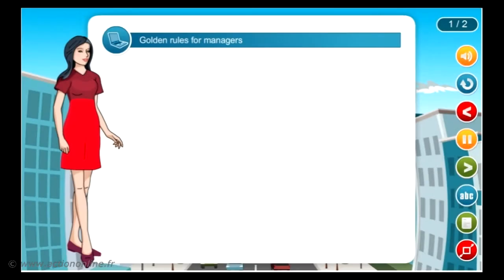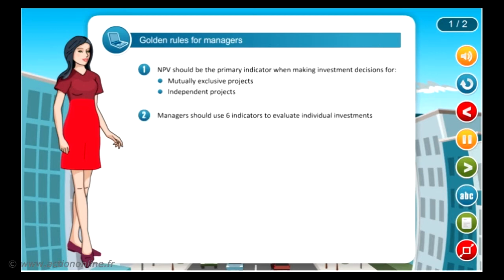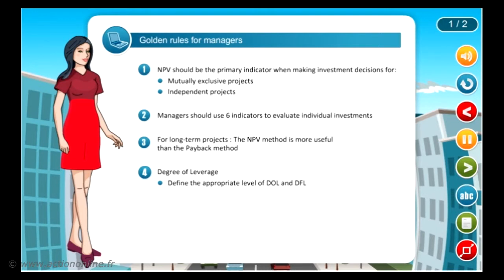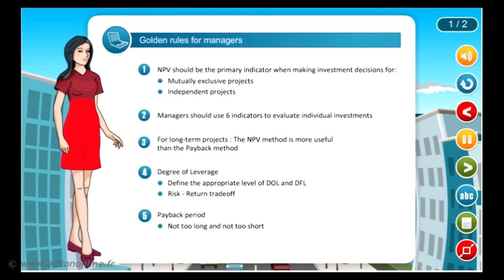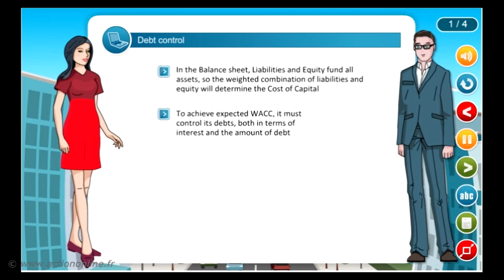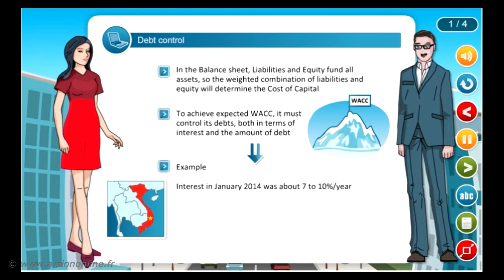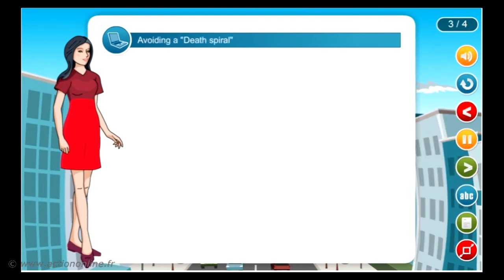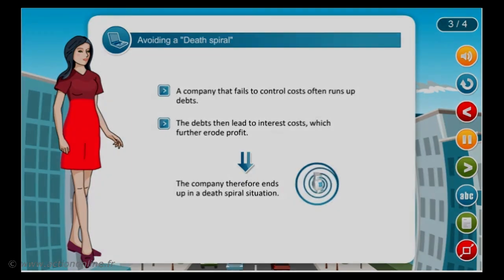Module MVN15 - Golden rules of finance for managers under IFRS-VAS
This module is included in the course PVN1 : Finance for mangers under IFRS-VAS

Learning goal:
- Cost control is always a priority for corporate management.

This module contains 4 chapters :
- Golden rules for managers
- Rules for avoiding operating risk
- Controlling cost - Improving profit
- Golden rules for smart use of cash and other ressources